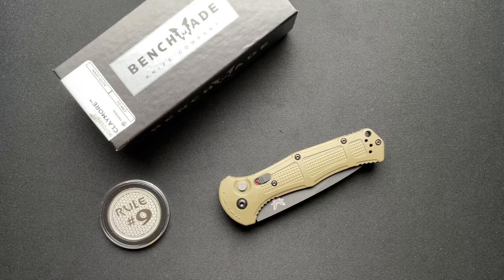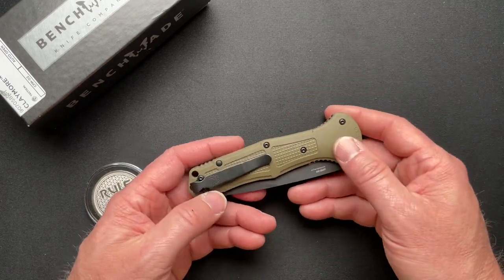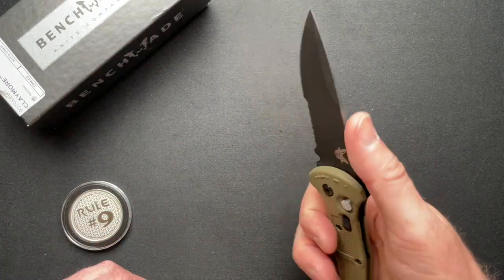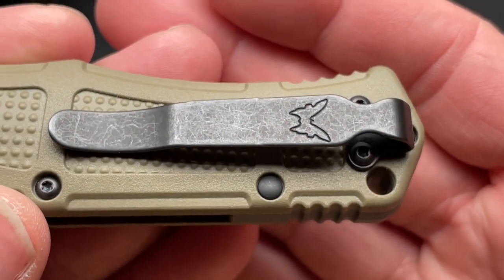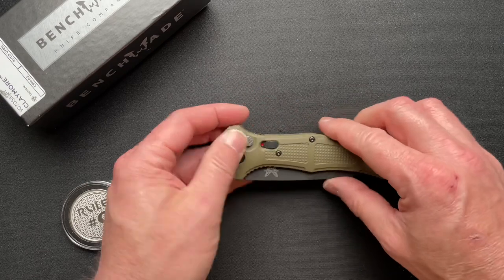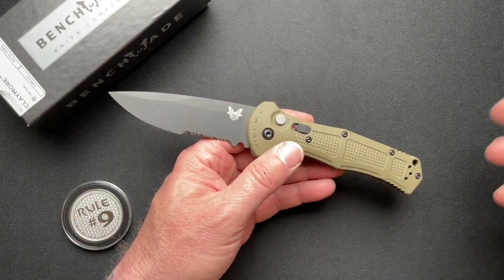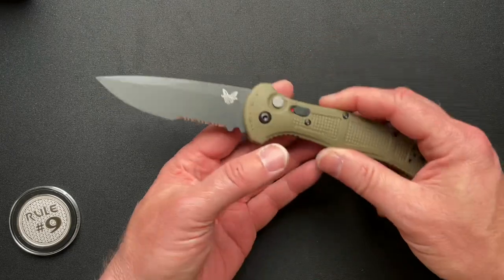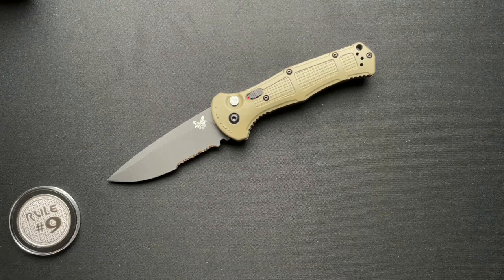Benchmade Claymore Knife Review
Showing off this really cool first run model from Benchmade.  This knife review will go through the entire knife tip to tail including all specs along with some size comparisons.

DIRK10